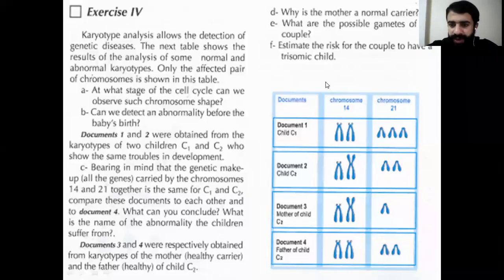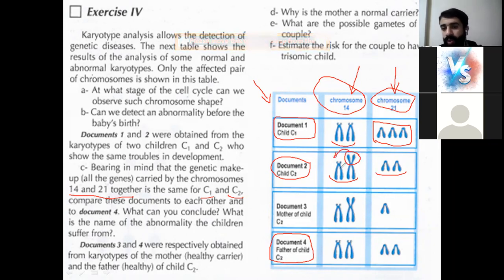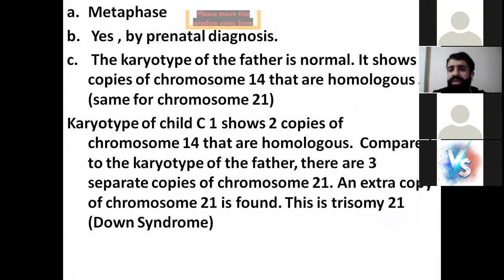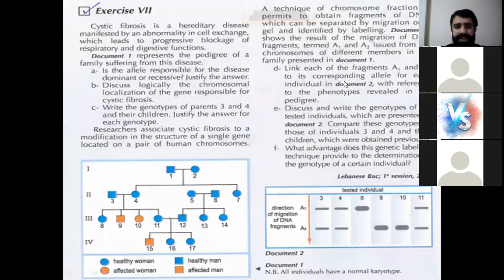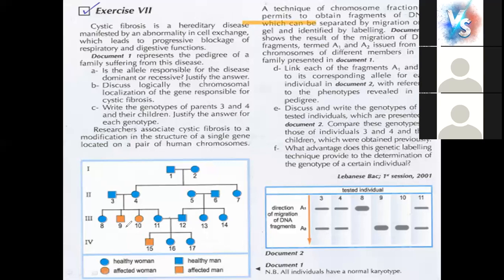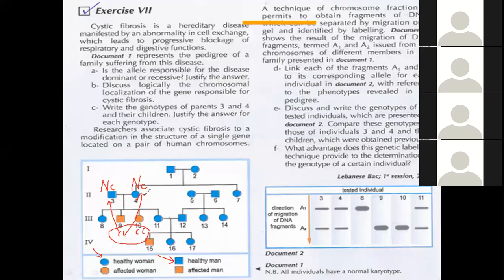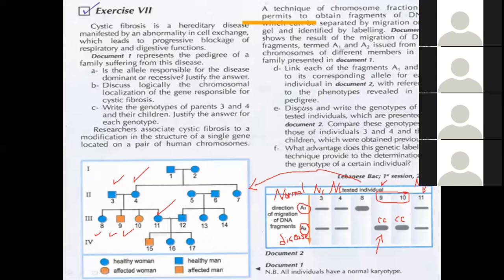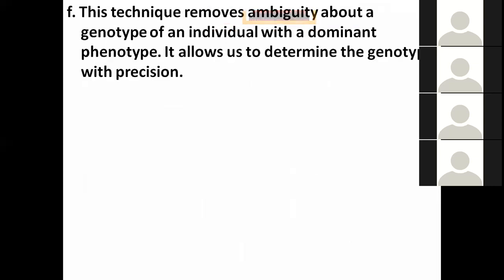S2 Live Session 3 Week 21